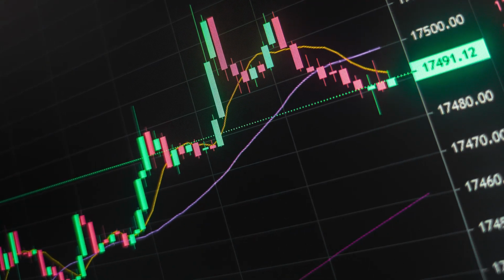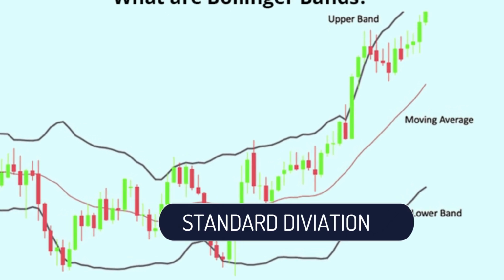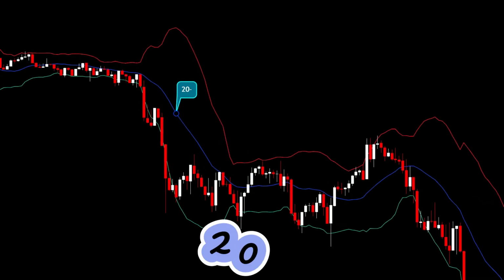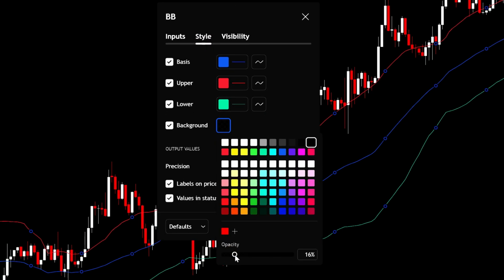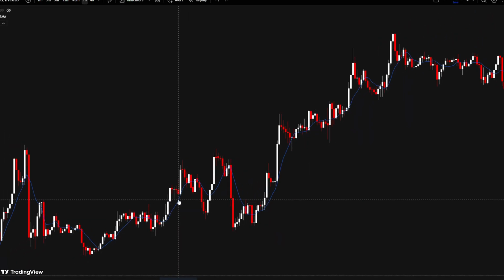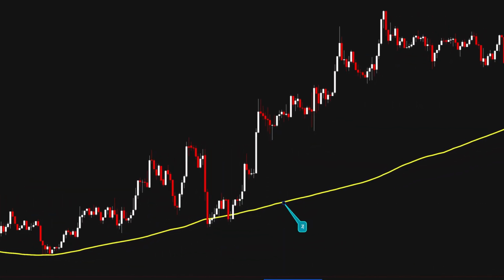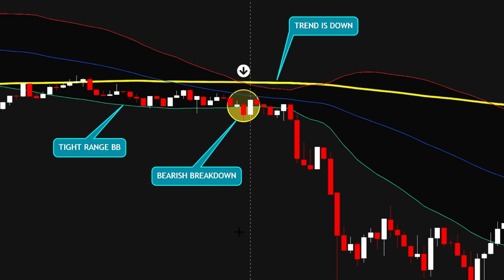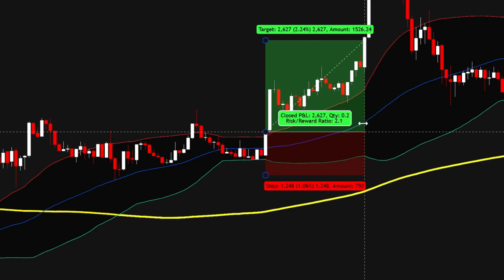The ONLY Bollinger Bands Setting You'll Ever Need (High Accuracy)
Struggling to read the market and understand sudden price moves? Confused when the chart seems calm one moment and then swings the next? You’re not alone. In this video, we break down the Bollinger Bands strategy in 2025 to help traders learn more about market behavior and understand chart patterns.

We explore the key concepts behind Bollinger Bands, showing how to identify squeezes, expansions, and trend confirmations without revealing full indicator settings. Whether you trade forex, crypto, or stocks, this step-by-step guide provides educational insights and practical examples to help you observe market movements and analyze volatility effectively.

Follow along as we highlight real chart examples and demonstrate how to use Bollinger Bands for educational trading analysis.